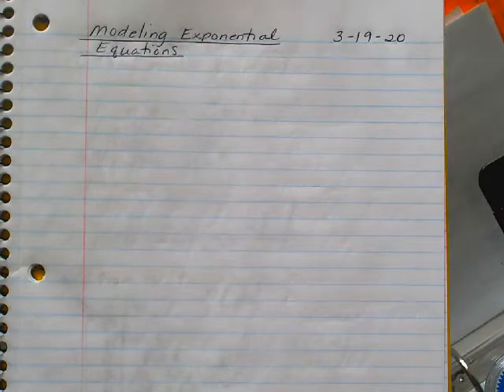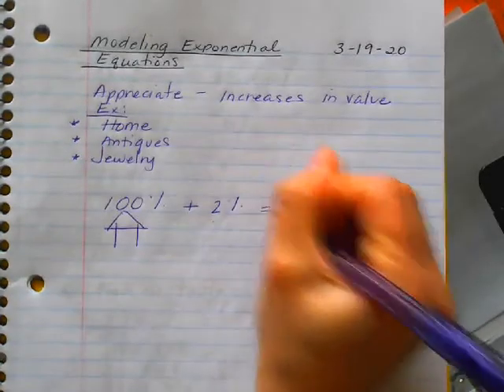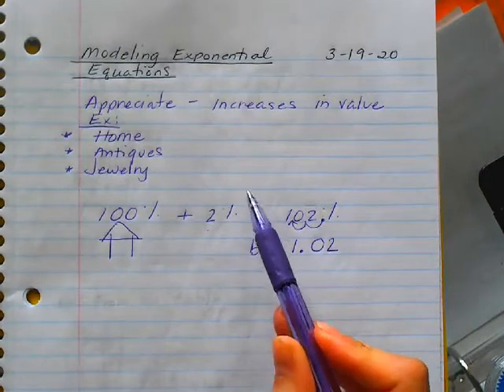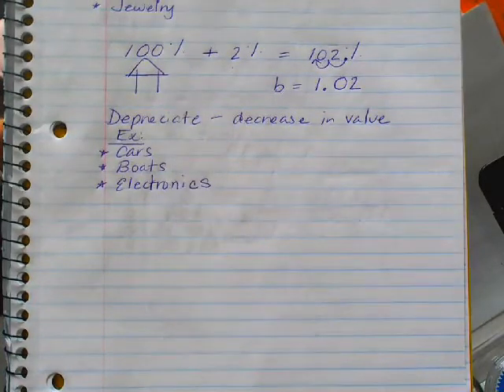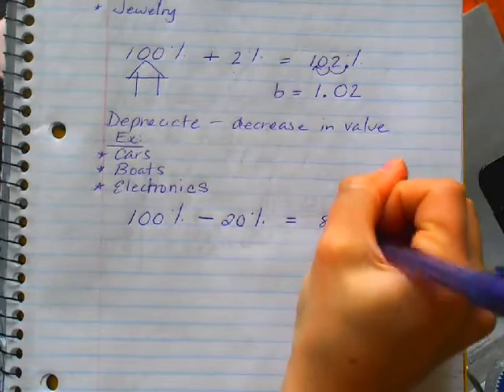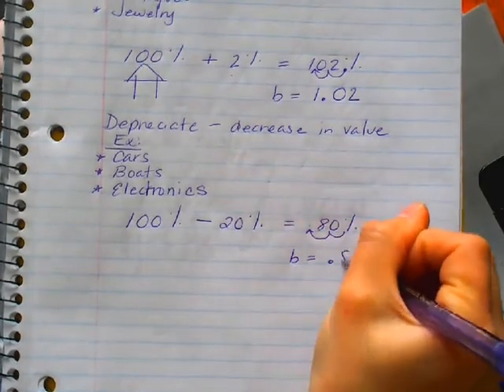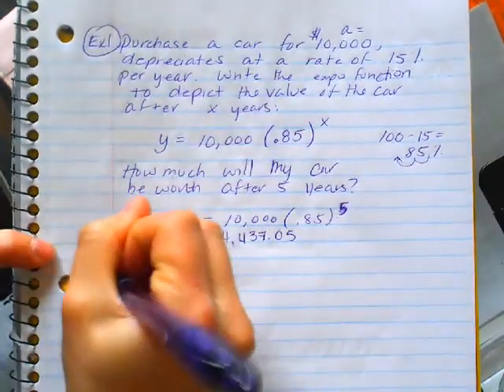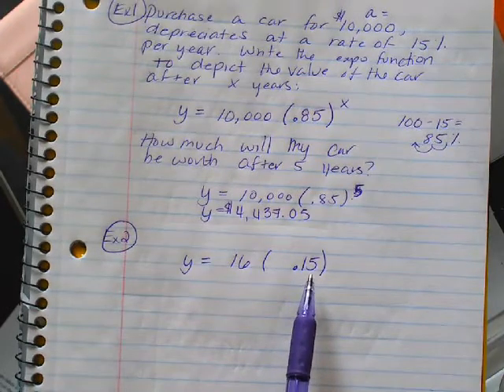March 19 Notes